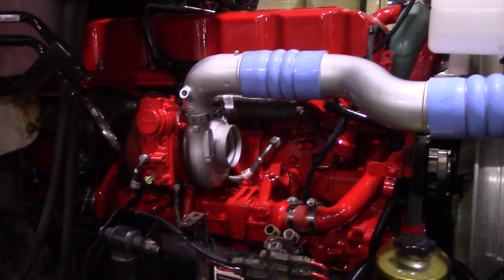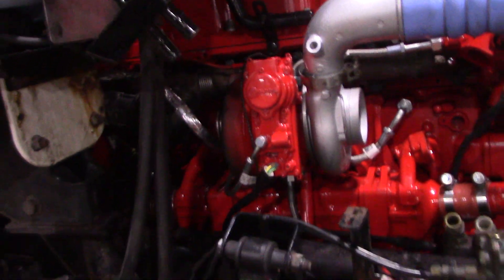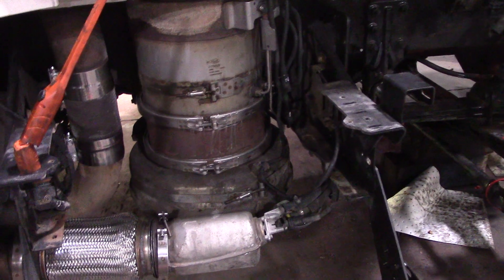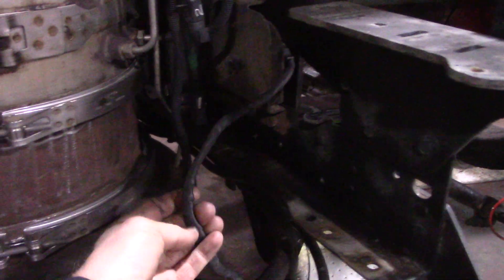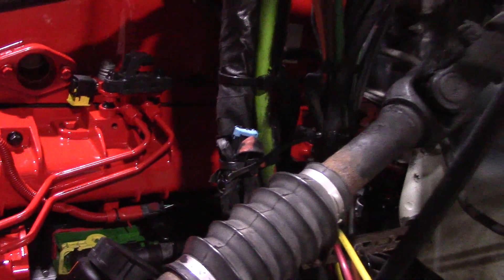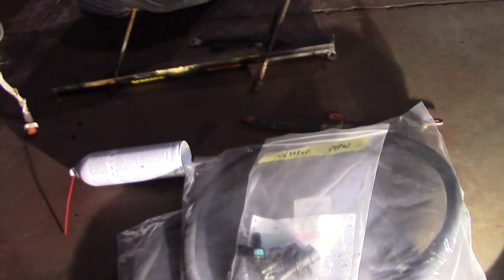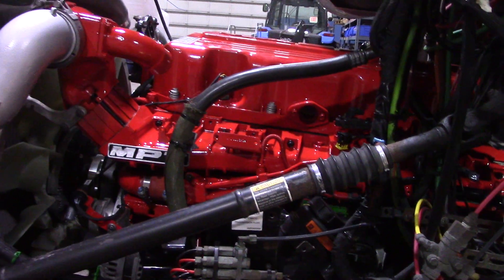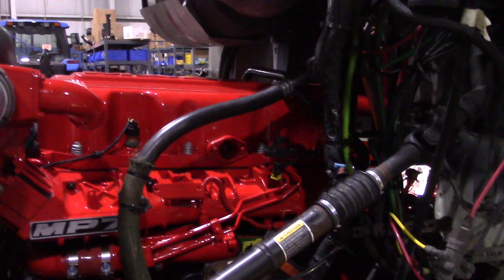2015 Mack CXU 613 engine issues/updates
Working on a 2015 Mack CXU 613 MP7 engine, replacing engine harness, EGR cooler, Turbo and coolant pipe/lines